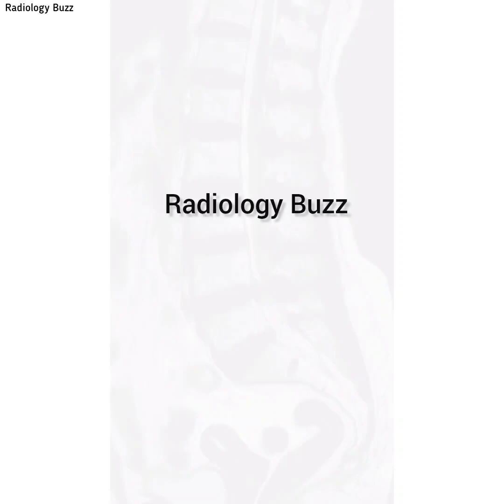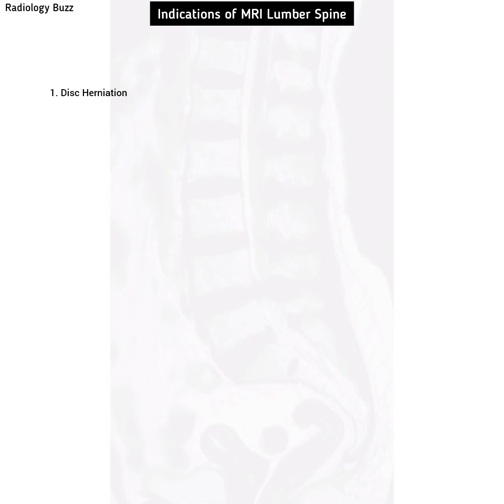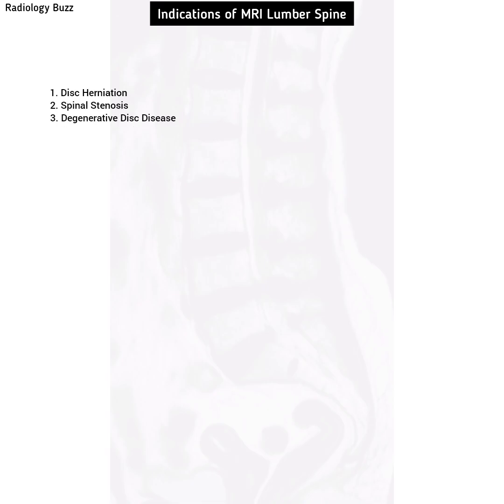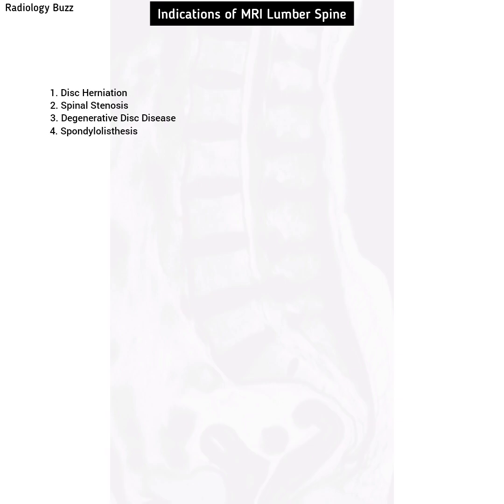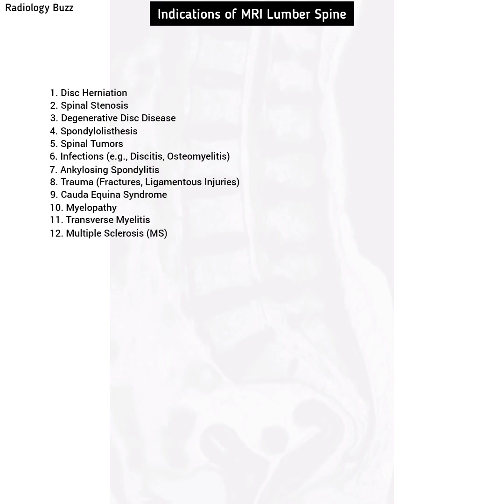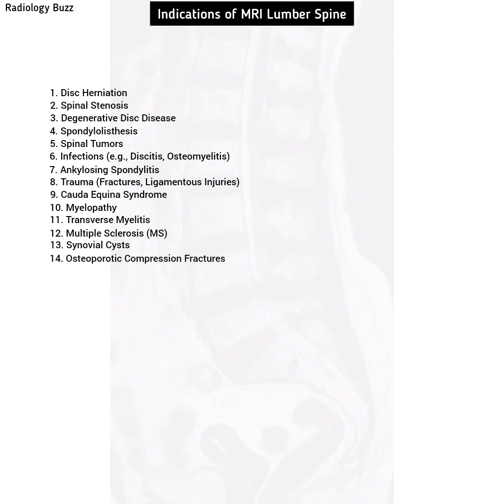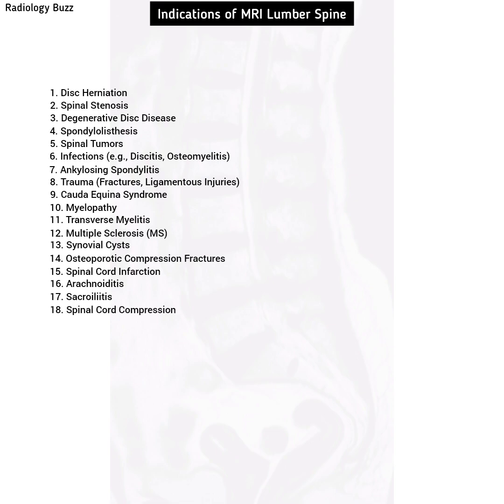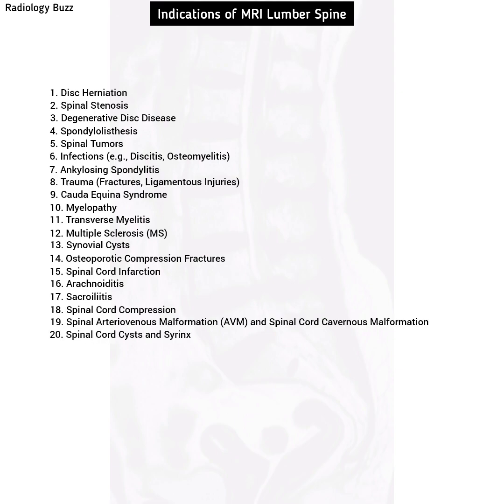Indications of MRI Spine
In this video, we delve into the crucial indications for an MRI of the spine. Learn about the symptoms and conditions that call for this advanced imaging, such as herniated discs, spinal stenosis, and tumors. Discover why this advanced imaging technique is recommended for diagnosing various spinal conditions.

Stay informed and learn how MRI can be a vital tool in spinal health management.